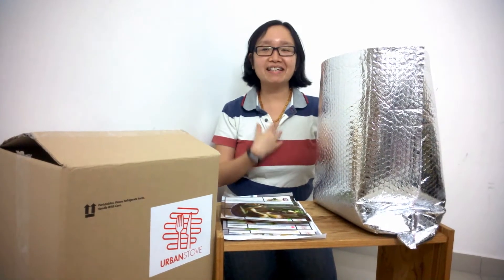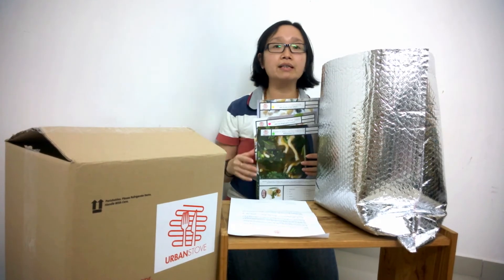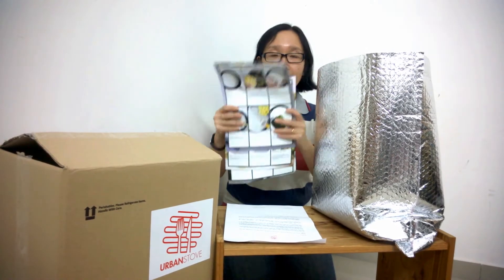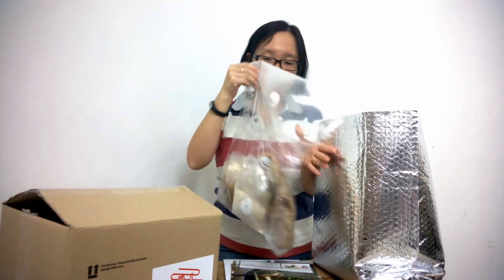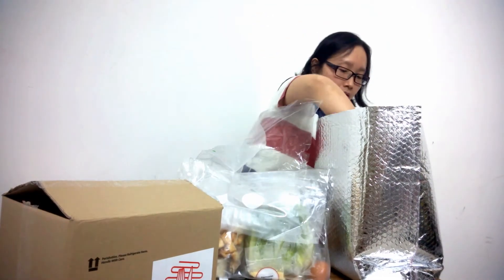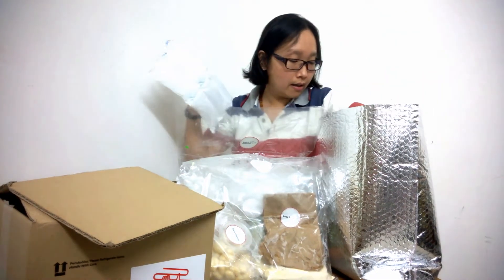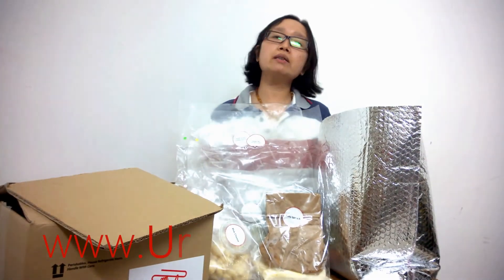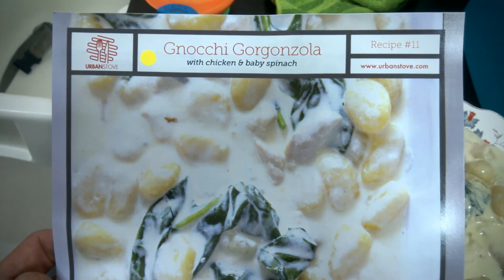What is Urban Stove?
Urban Stove is a food delivery service that delivers ready-to-cook meals. Their aim is that you can cook healthy restaurant-grade dinners in just 30 minutes by providing fresh pre-portioned ingredients right to your doorstep!